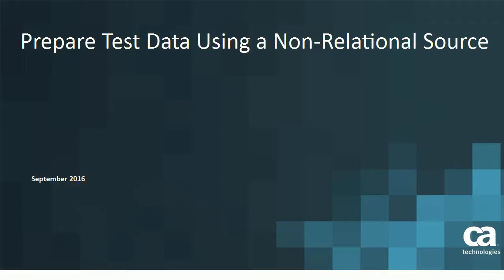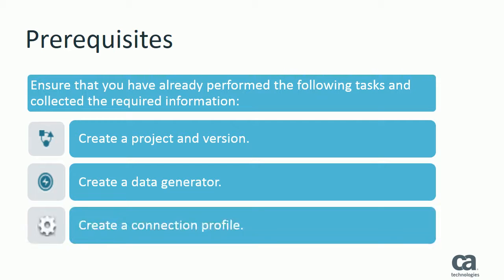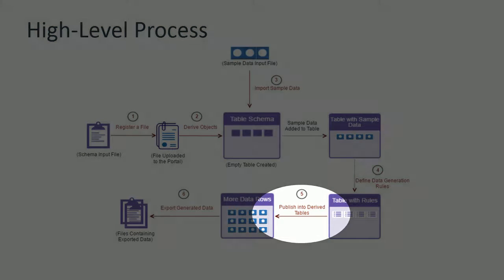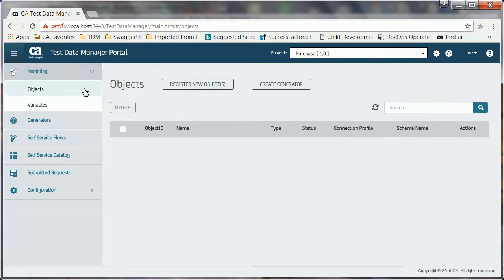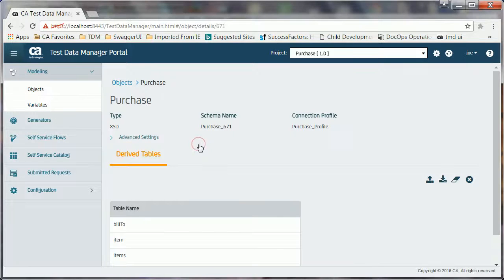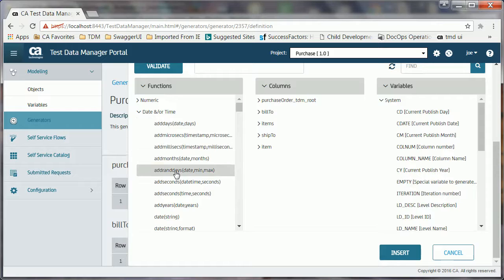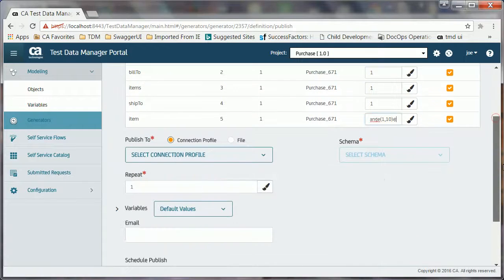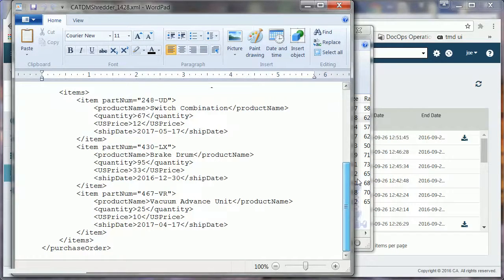Prepare Test Data Using a Non-Relational Source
This video describes how to use CA Test Data Manager to prepare test data using a non-relational data source; that is, a flat file. Many applications use flat files as their data sources and struggle to find high-quality test data for those sources that can help them cover different business scenarios. You can use the CA Test Data Manager Portal to work with different flat file types and generate rich synthetic data, which testers can then use to confidently perform comprehensive testing on their applications. This video was recorded using CA Test Data Manager r3.8.

For more information about working with the CA TDM Portal,